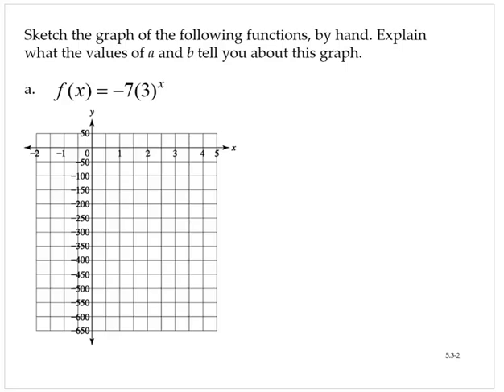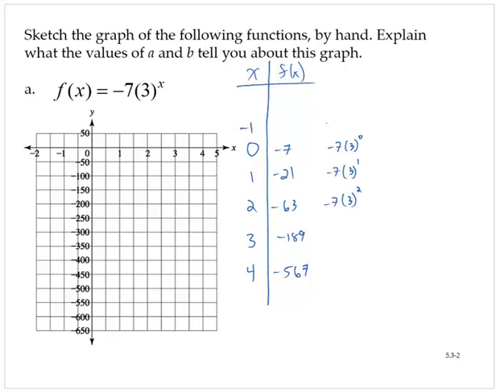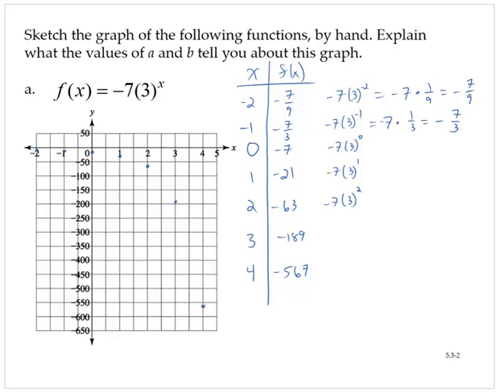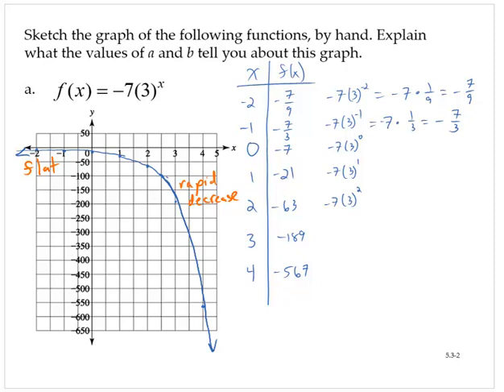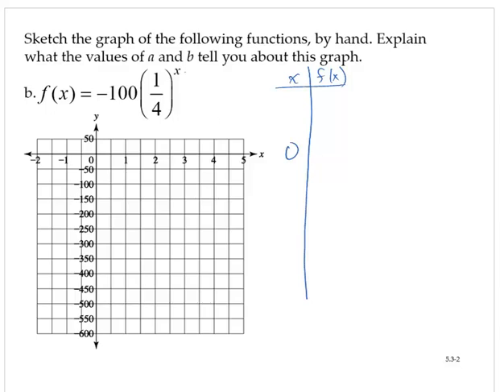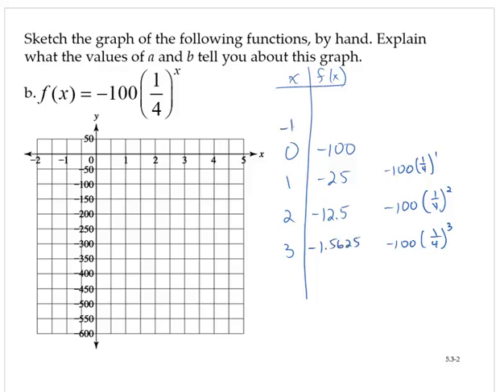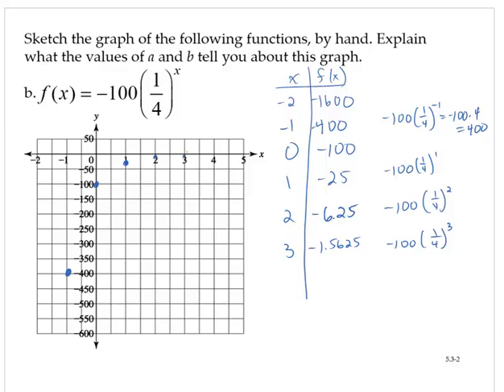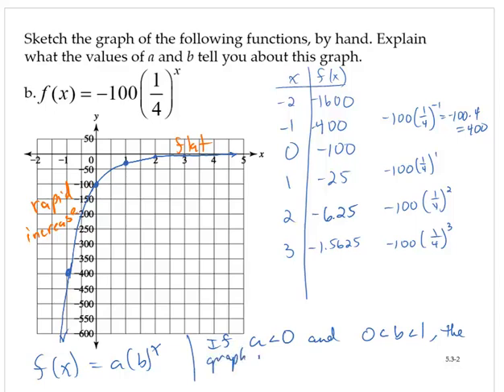clark 5 3 2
Graph exponential functions.